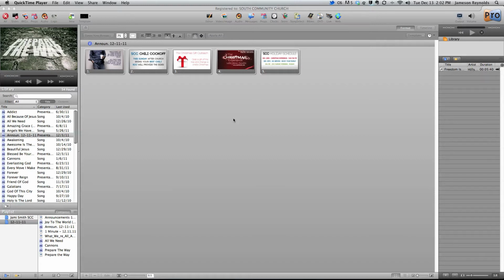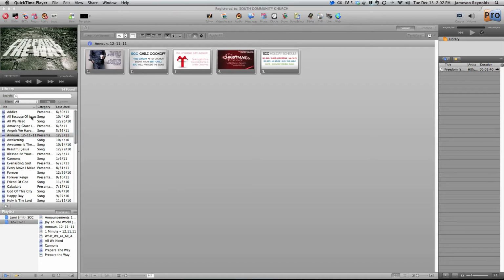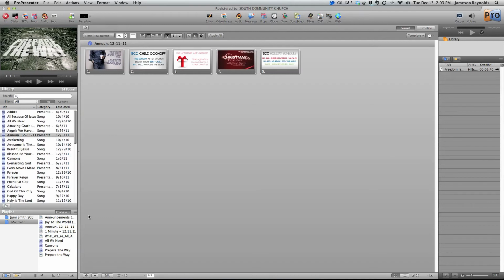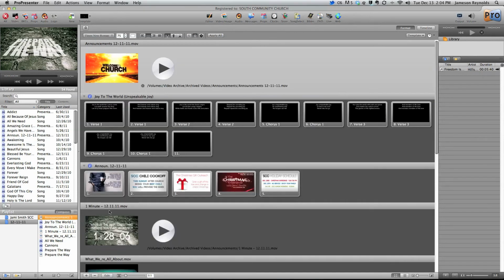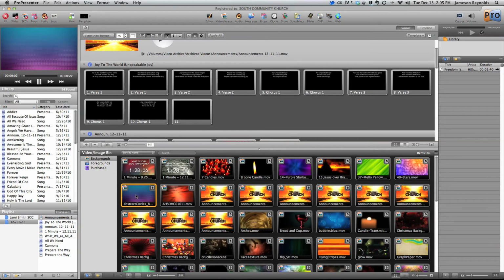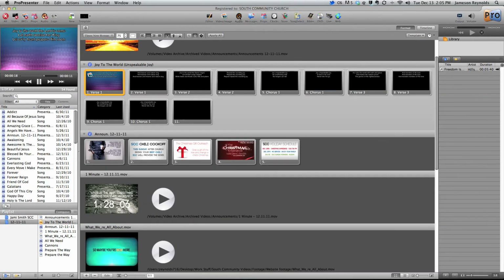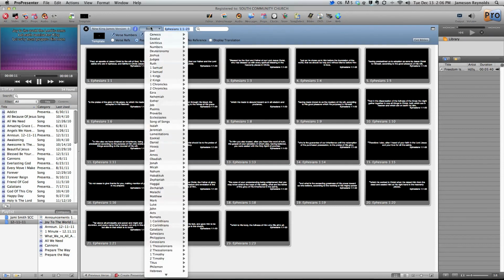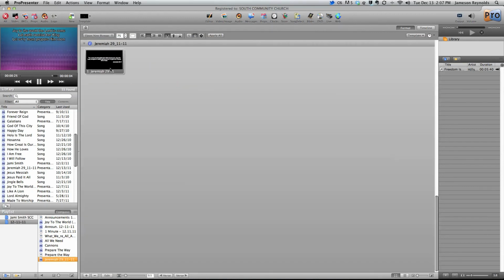South Community Church - ProPresenter Training 1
Looking for a Church in South Tulsa?